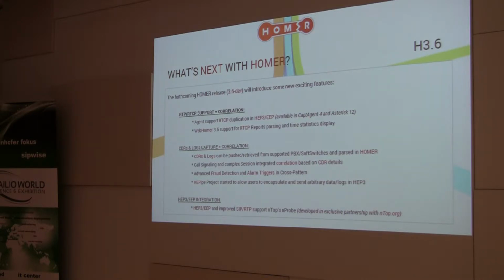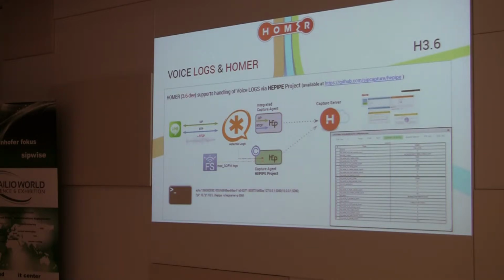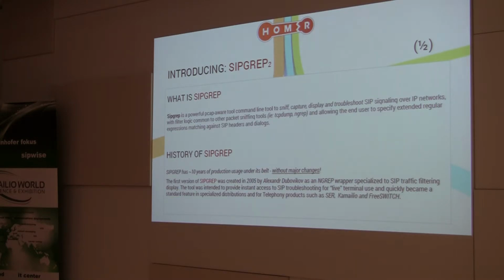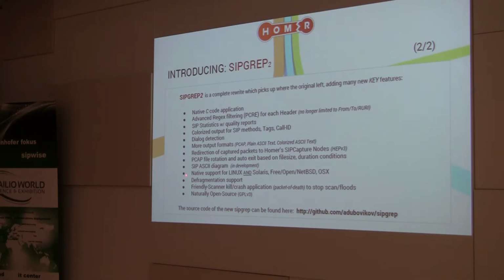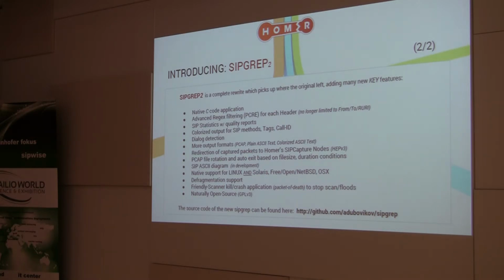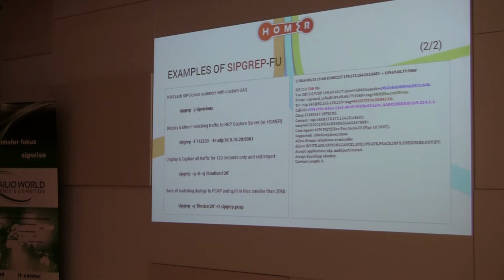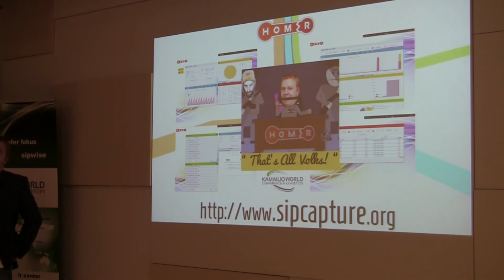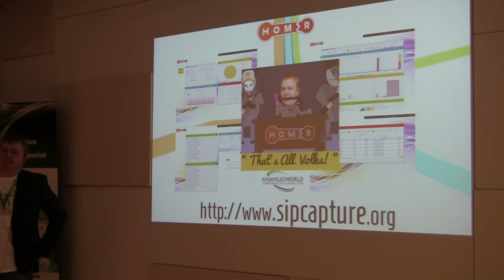Kamailio World 2014 - Alexandr Dubovikov - Homershooting: Troubleshooting Voice in Real Time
Alexandr Dubovikov from Homer SIPCapture Project presenting homer, sipgrep and the ways to do real time troubleshooting for VoIP and SIP.